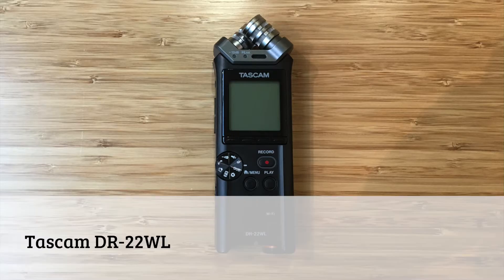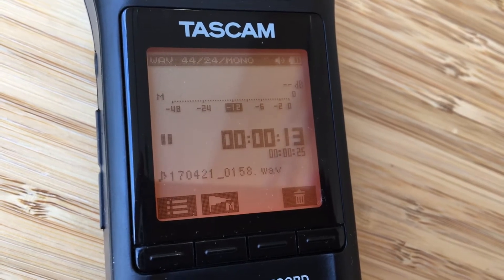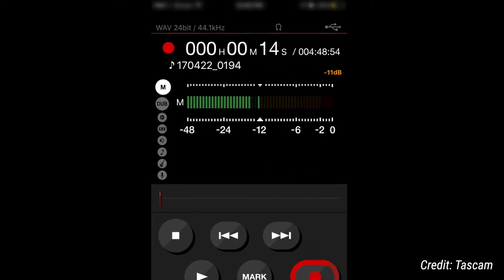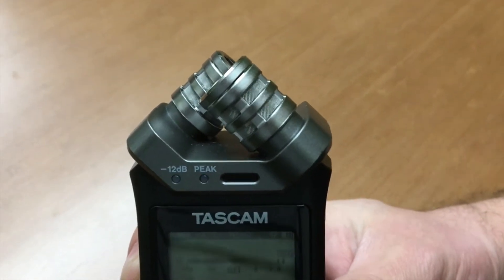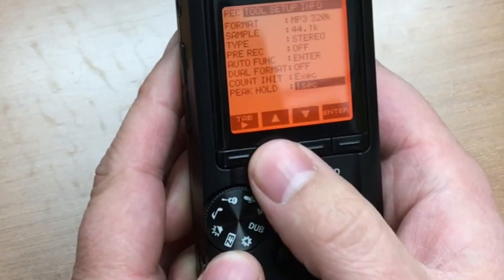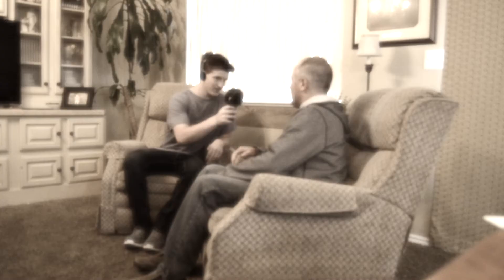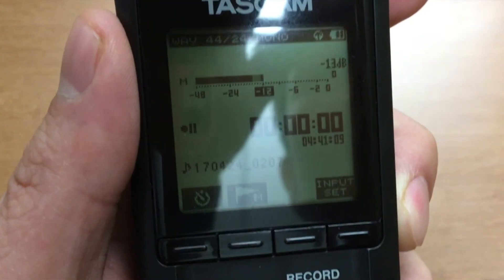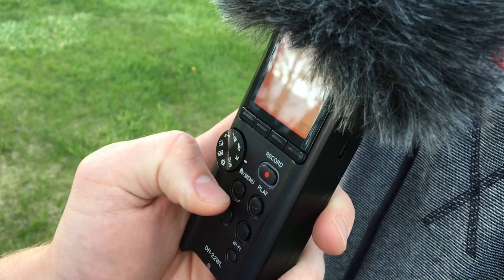How to record a quality audio interview with a Tascam DR-22WL digital recorder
Have you ever listened to a sound recording that was too quiet, full of static or had a horrible echo? Maybe it was too loud and full of pops and hisses. Well, with a basic, relatively inexpensive digital audio recorder, you can get podcast-quality sound for your interviews.